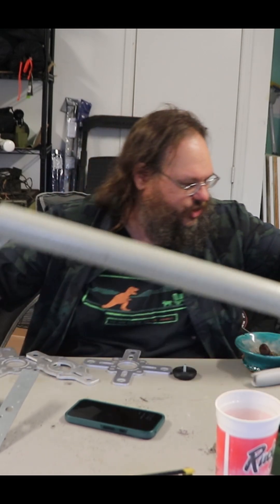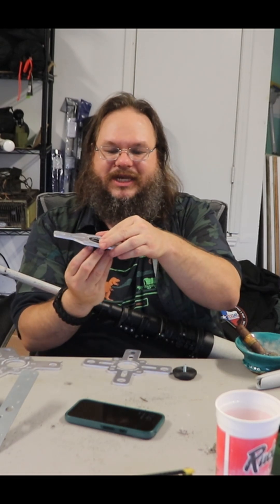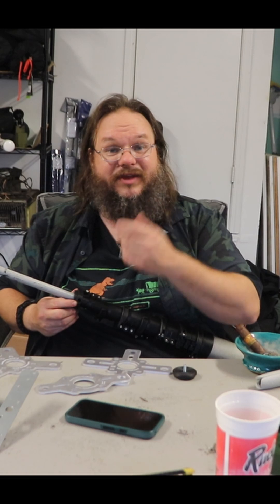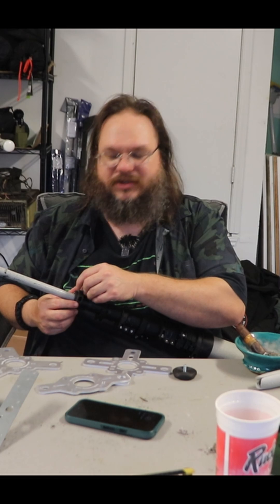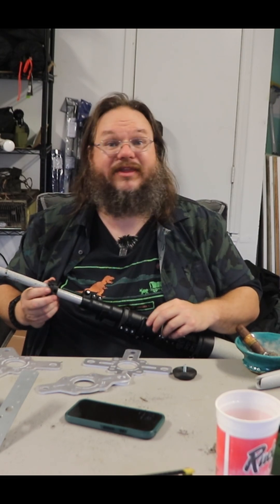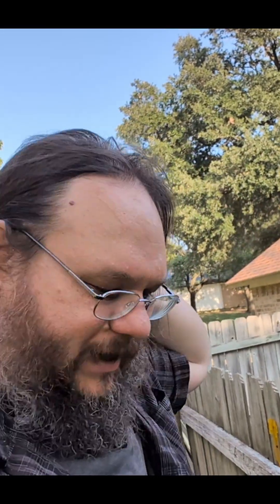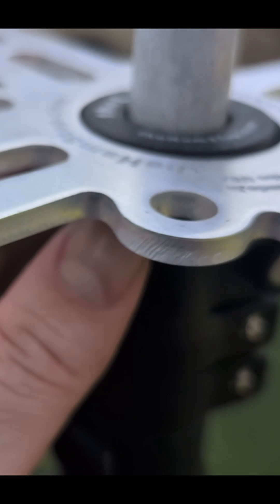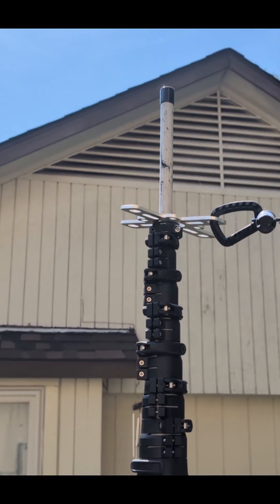How to Mount the Sky Hook to a mast, The LARS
New Tanker Radio Gear:
New Tank Radio Pillow